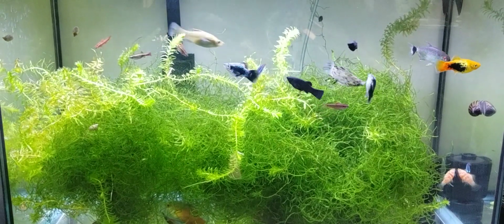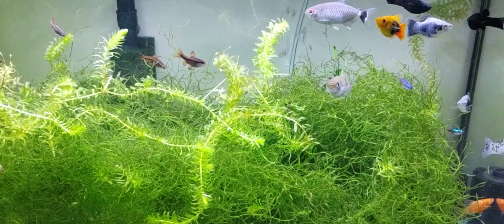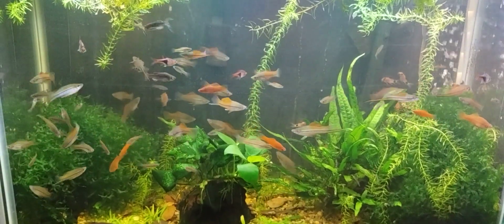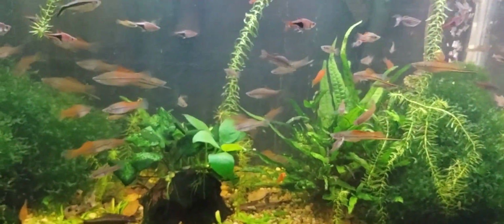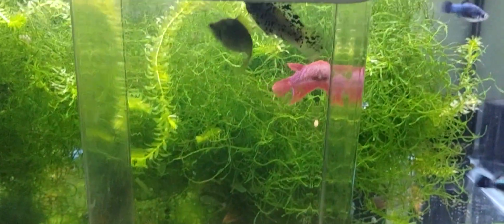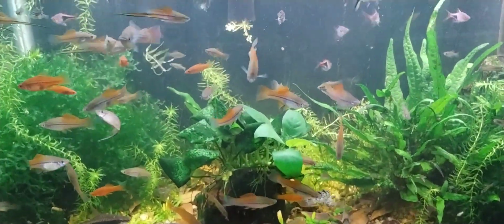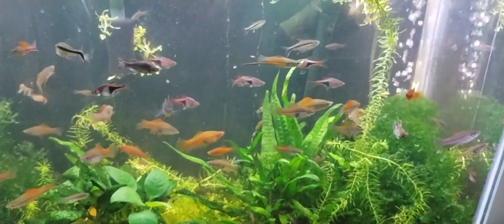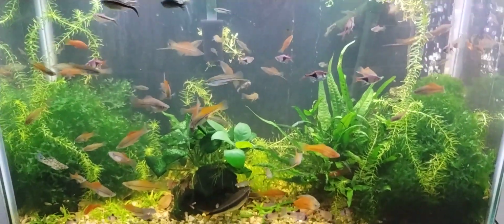Sailfin Molly Pair & Red Flame Gourami Moving From Quarantine To 29 Gallon Swordtail Community Tank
Pair of sailfin mollies and male red flame dwarf gourami moving from quarantine to 29 gallon swordtail community tank.